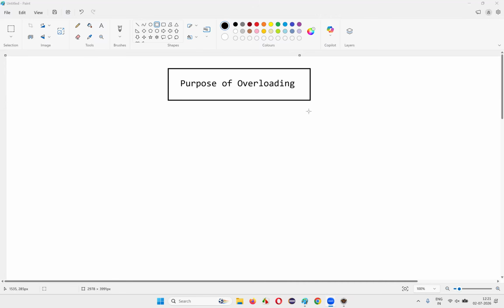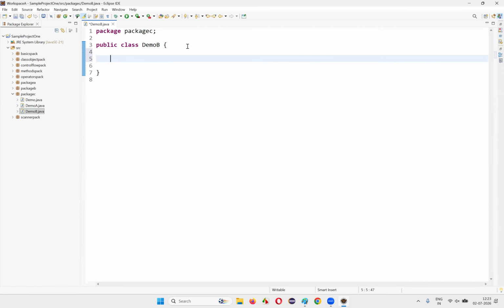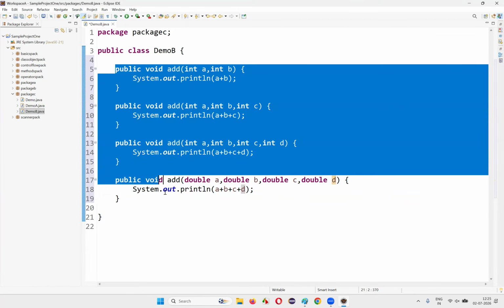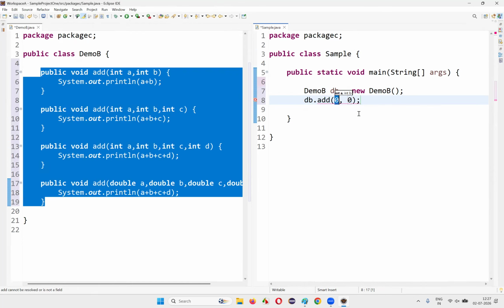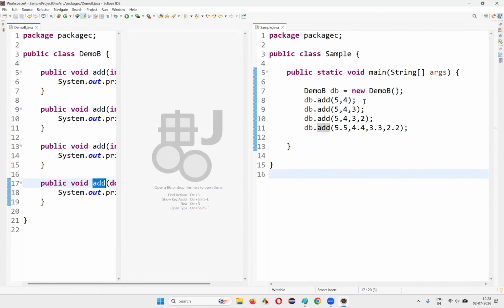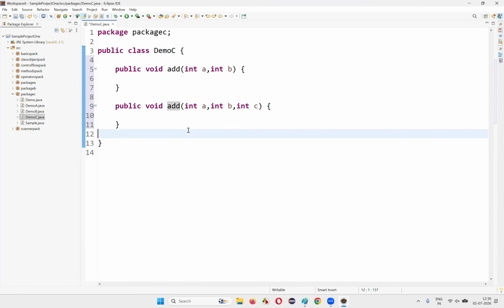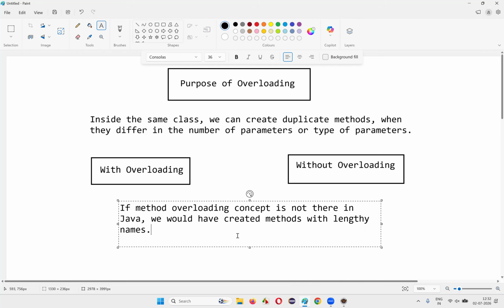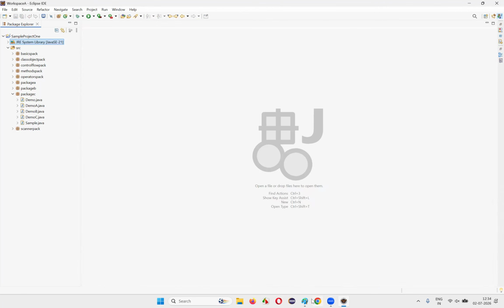252. Purpose of Overloading in Java (Selenium Java 2026)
In this video, we will understand the purpose of Method Overloading in Java and why it is one of the most important features of Object-Oriented Programming (OOP).

You'll learn how Java allows us to create multiple methods with the same name within the same class, provided they differ in the number of parameters, data types of parameters, or parameter sequence. This helps make code cleaner, more readable, and easier to maintain.

Using overloading: Simple method names

add(int a, int b)
add(int a, int b, int c)
add(int a, int b, int c, int d)
add(double a, double b, double c, double d)

Without overloading, we would need lengthy method names such as:

addTwoNumbers()
addThreeNumbers()
addFourNumbers()
addFourDecimalNumbers()